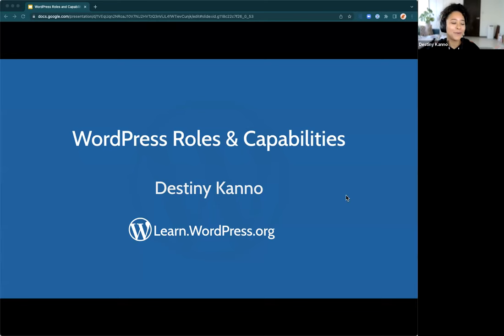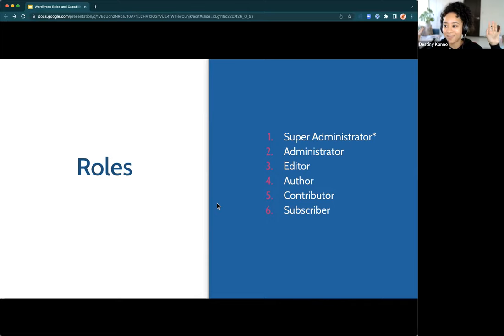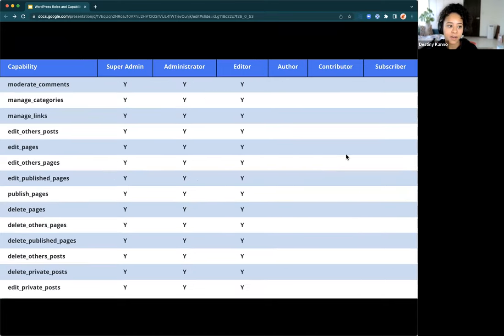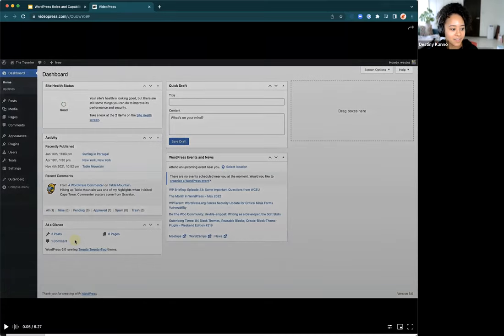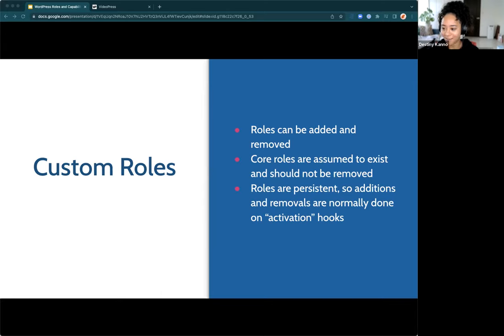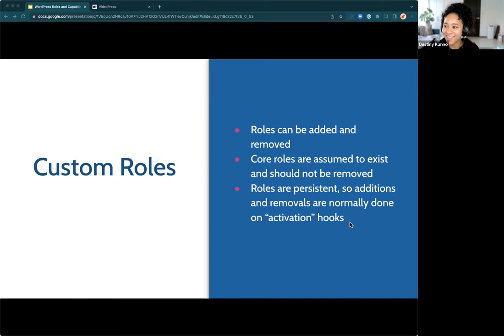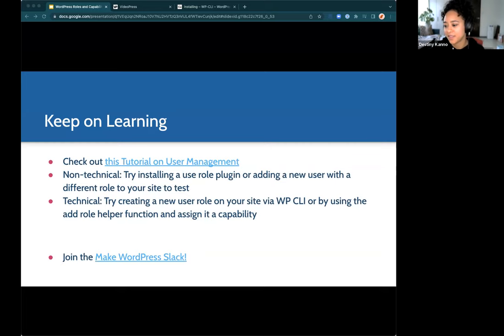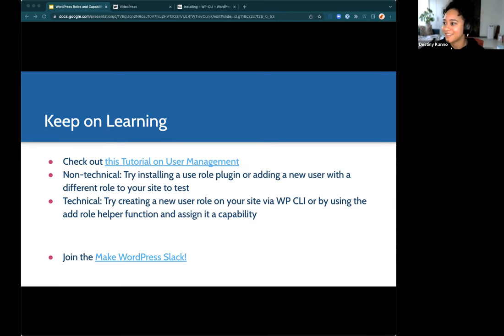WordPress Roles and Capabilities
Ever wondered what all of the out of the box WordPress roles were and how to use their capabilities across the site? Wonder no more! This is a foundational WordPress discussion where we will talk through the various roles in WordPress and the capabilities each possess.

Target Audience

Beginners, but anyone can benefit!Presentation Slides »